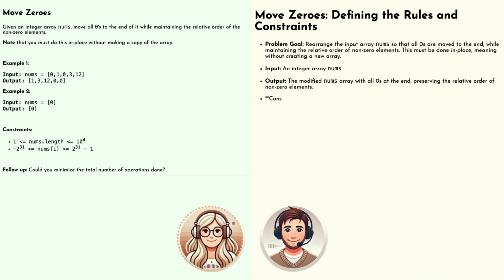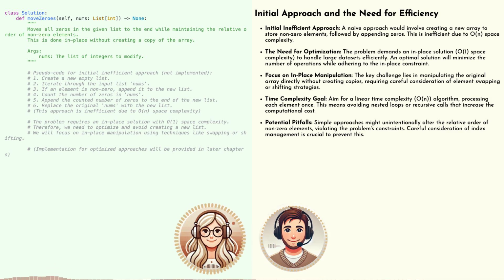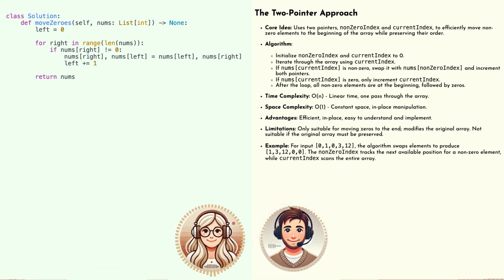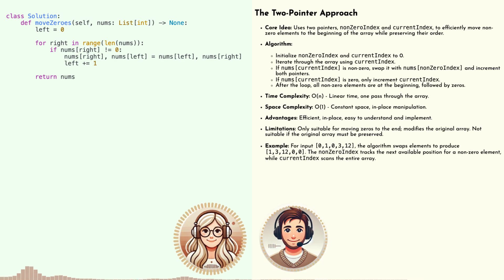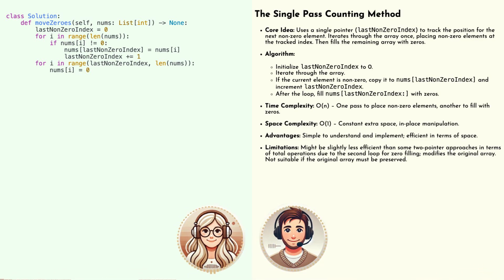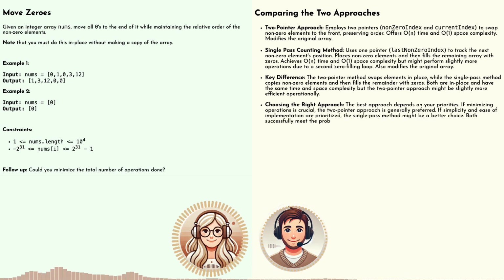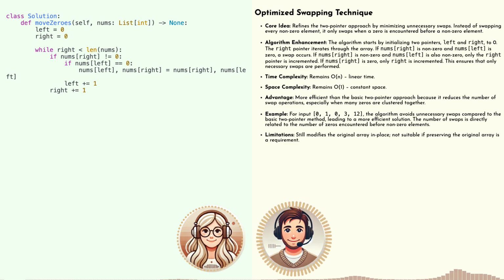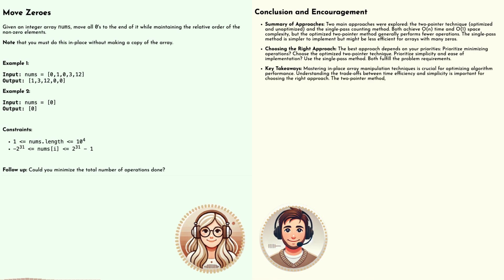Move Zeros Like a Pro: In-Place Array Manipulation | Audio Podcast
🎧 Tune in on the go! We tackle the "Move Zeros" array problem, a classic interview question that tests your understanding of in-place algorithms and memory efficiency. Perfect for your commute or coding sessions.

🚀 Learn multiple approaches to moving all zeros to the end of an array while maintaining the order of non-zero elements, all without creating new arrays!

🔑 Key Concepts Covered:
- Brute Force vs. In-Place Algorithms
- Two-Pointer Techniques for Array Manipulation
- Single-Pass Counting Method
- Optimized Swapping Techniques
- Time & Space Complexity Considerations

📝 Topics: Arrays, Pointers, Algorithms, In-Place Operations

 ⏰ Timeline:

00:00 - Introduction to the Move Zeros Problem
00:16 - Defining the Rules and Constraints
00:49 - Initial Approach and the Need for Efficiency
02:27 - The Two-Pointer Approach
04:54 - The Single Pass Counting Method
07:08 - Comparing the Two Approaches
08:20 - Optimized Swapping Technique
10:12 - Conclusion and Encouragement